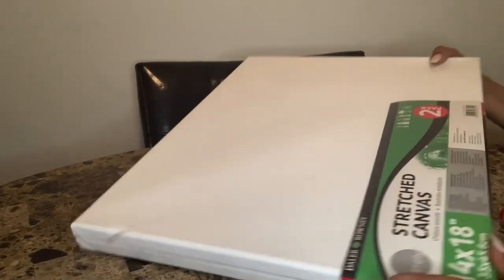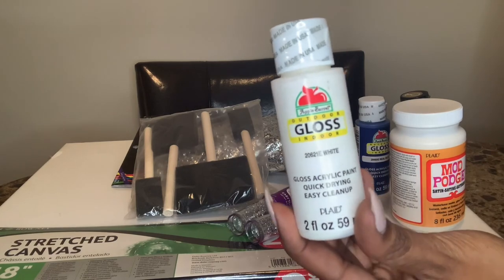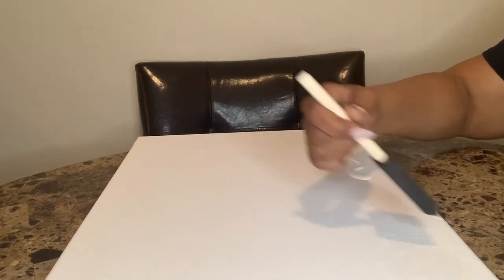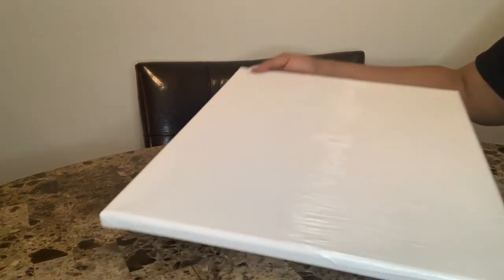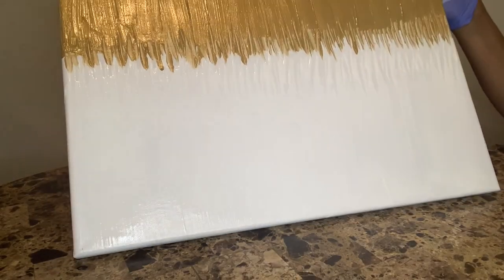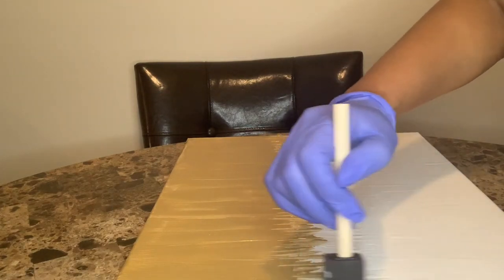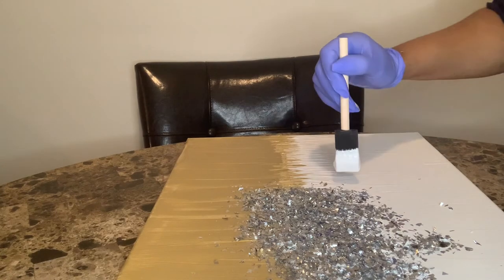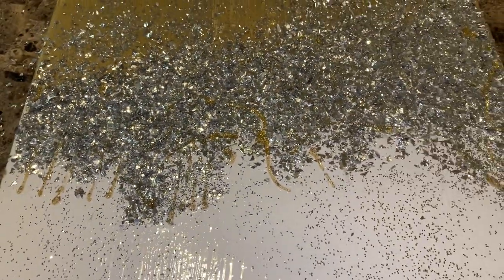DIY Canvas Painting! Z Gallerie Inspired Glitter Wall Art!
Hey Guys!!

Who else is the “Why buy when you can DIY” type??

In this DIY video I create MY VERY FIRST DIY Glitter Wall Art inspired from Z Gallerie & many others!!

All items used listed below:
-2 Pack Stretched White Canvas (Walmart)
-Chunky Glitter in color Silver (Walmart)
-Bag of Confetti in color Silver (Hobby Lobby)
-Glitter Glue Pens (Walmart)
-Modge Podge (Walmart)
-4 pack of paintbrushes (Walmart)
-Paint (Walmart)